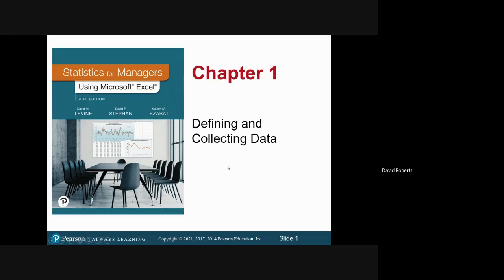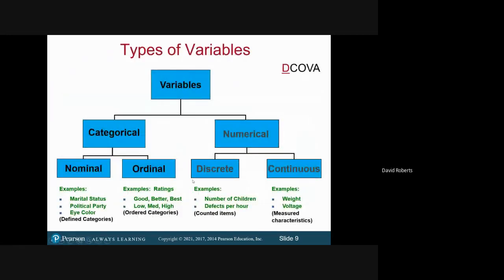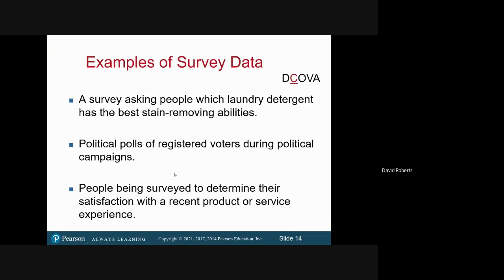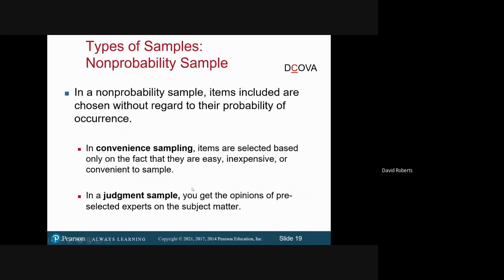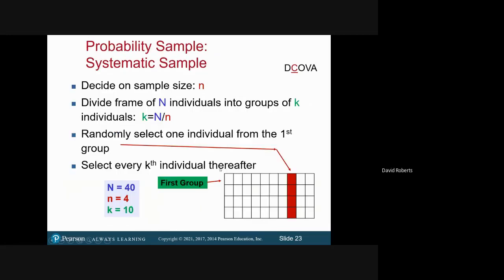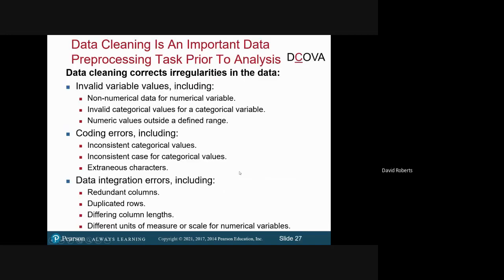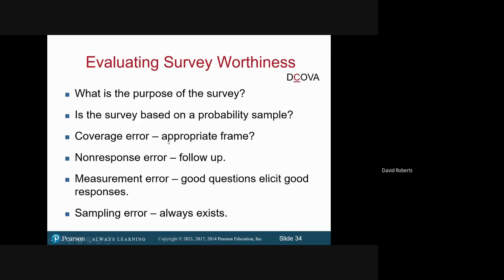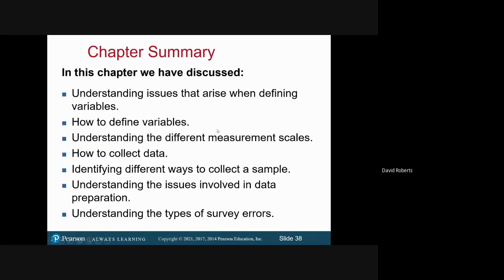Chapter 1 Lecture